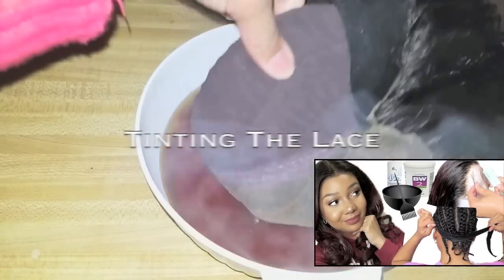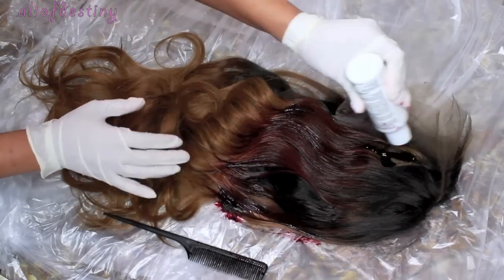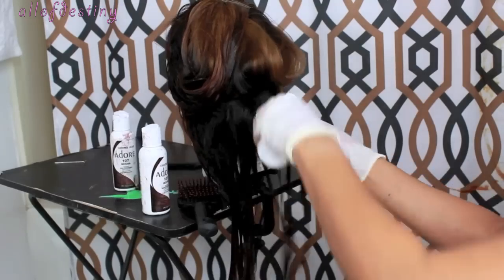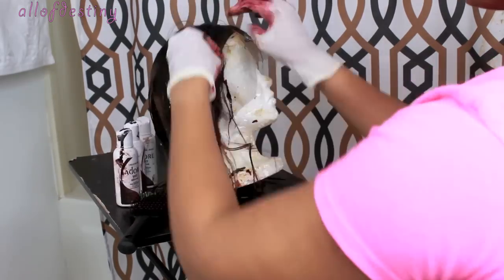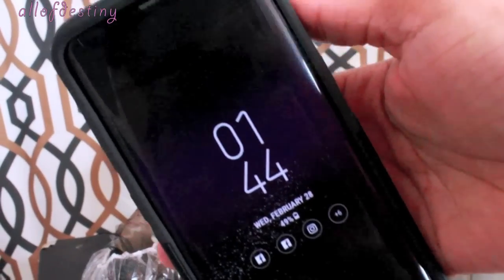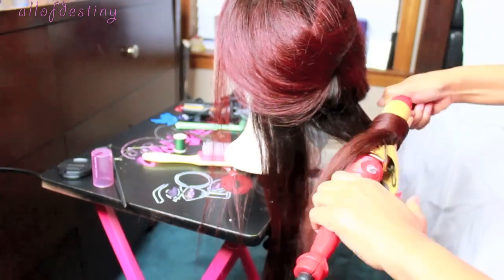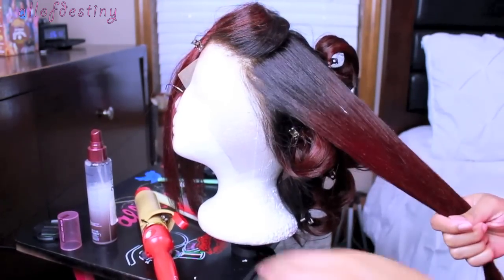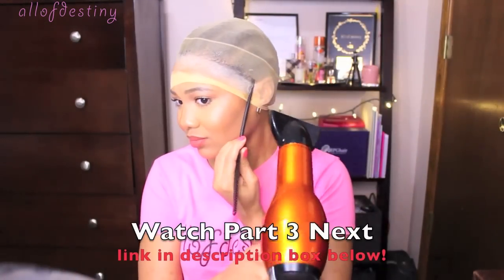HOW TO Dye/Color a Wig EASY! My 1st Time With Colored Hair!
I was sent this Ombre color lace front wig from RPGHair. I tried the wig on but I did not like this hair color on me. I went to the Beauty supply store and got a few of the Adore Hair Colors and dyed this wig myself at home lol. a quick a DIY hair Color Transformation I hope you all enjoy this hair color and curls transformation! This is my First Experience with coloring hair and I really like the way the new color looks on me.

HAIR COLOR USED
-Adore Creative Image Hair Color (78 Rich Amber)
-Adore Hair Color (107 Mocha)

Jessica Hair Style Ombre Color Virgin Brazilian Hair Glueless Lace Front Wigs[RCW01]

Hair Type: Brazilian Virgin Hair
Hair Color: Ombre color
Hair length: 18"
Wig Density: 130%
Hair Texture: Wavy
Cap size: Medium size(22.25'')
Cap Construction: Glueless lace front wig cap

⇣Drop It In The Mail, allofdestiny Will Tell:
Destiny Chalmers

Destiny
26 | Memphis, TN

My name is Destiny Chalmers, often known on youtube as allofdestiny. I give hair care, beauty tips, easy makeup tutorials, lifestyle vlogs and reviews on all things hair, skincare, and lifestyle related. If you’re looking to pick up tips and tricks to care for your hair or nails, then I really hope you find this channel useful. I hope my channel will change the way you view your personal beauty style and make it a more fun & easy process.

ᶫᵒᵛᵉᵧₒᵤ
allofdestiny ❤